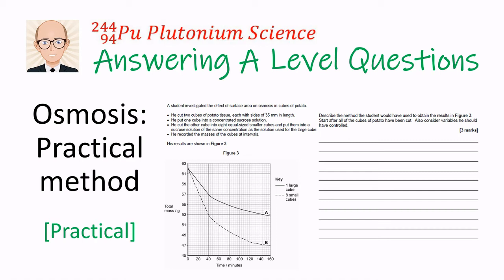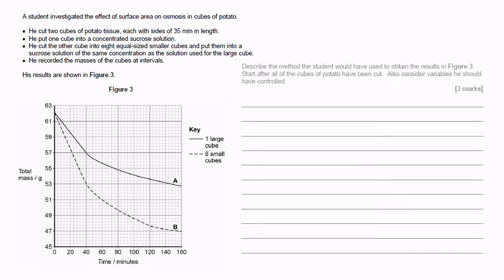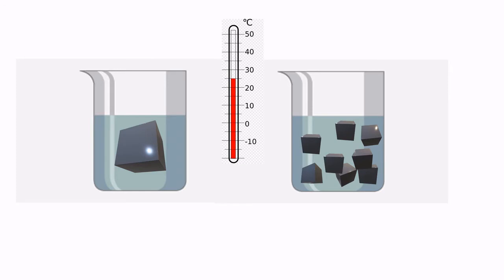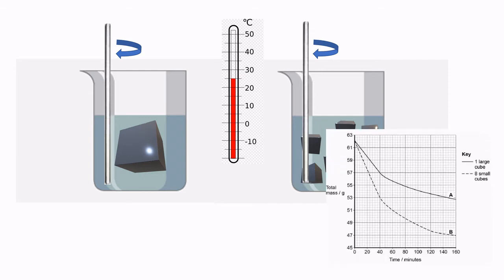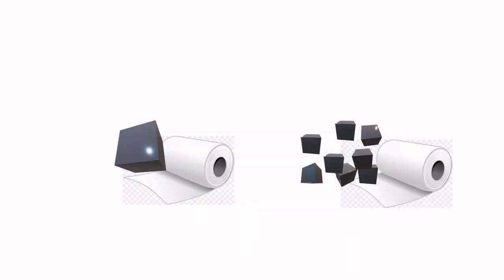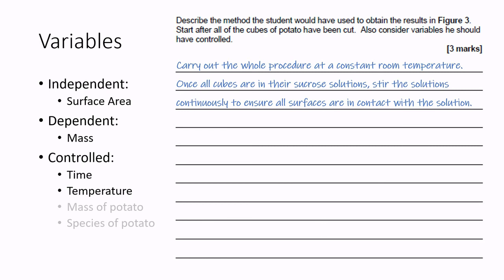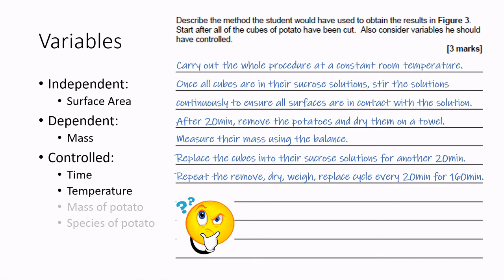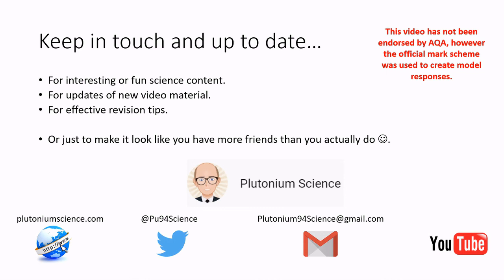How to Answer A-Level Biology Exam Questions - Osmosis Practical